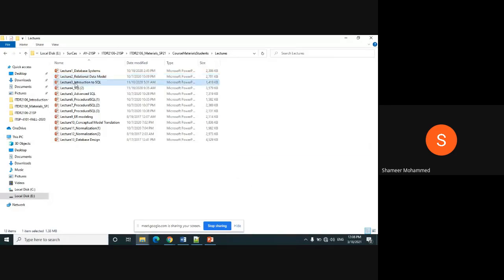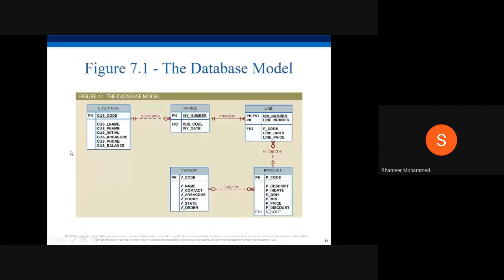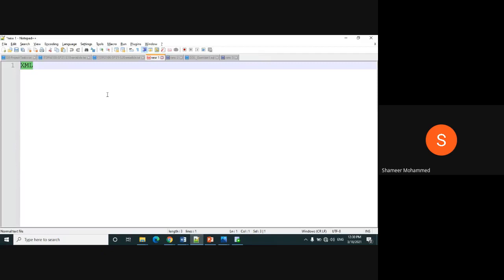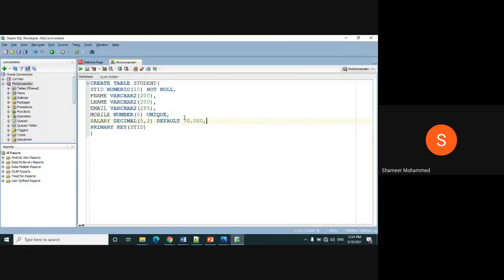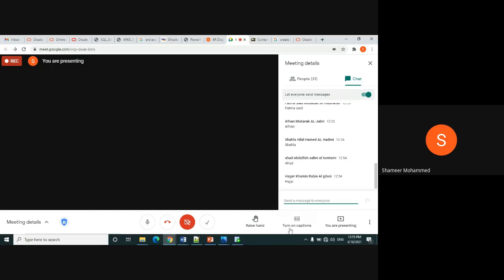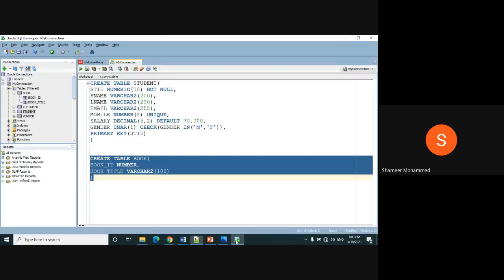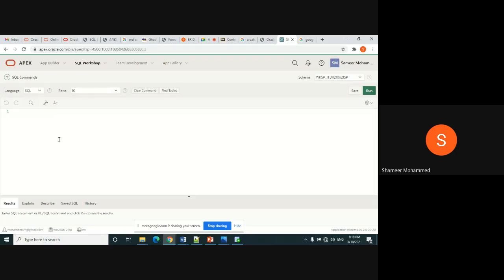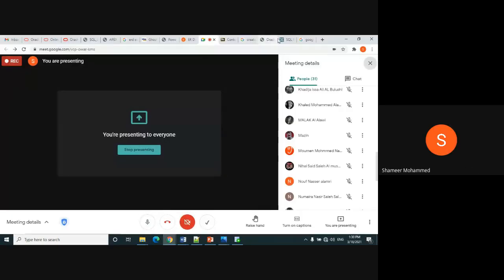ITDR2106 21SP S20 Wk3 Lec3 18 3 21 12 2pm vcp owar kms 2021 03 18 at 01 01 GMT 7